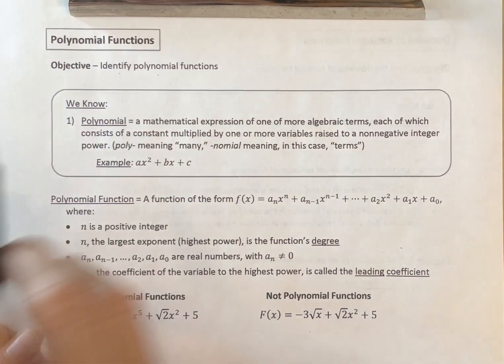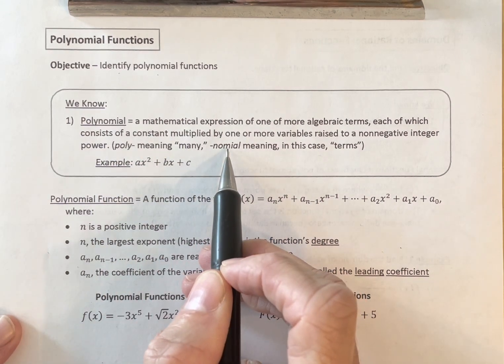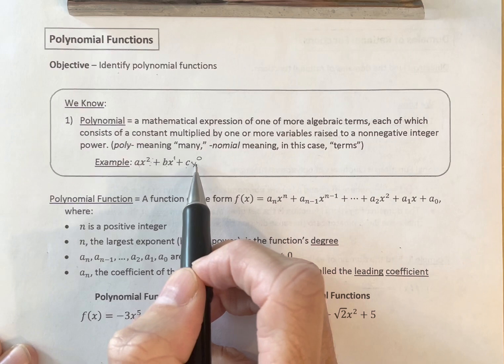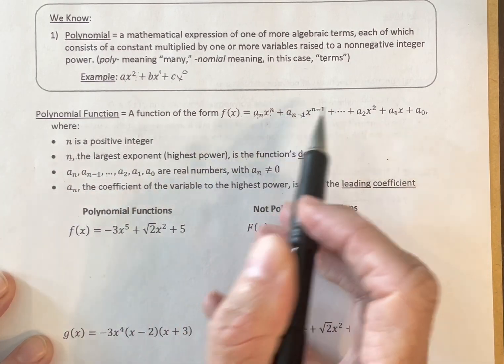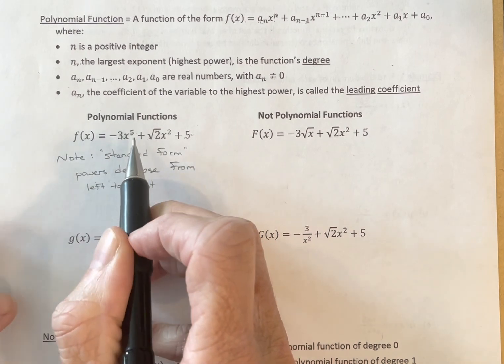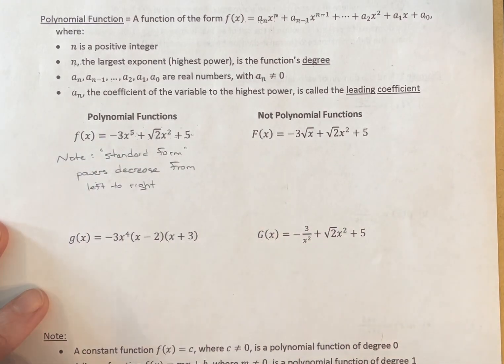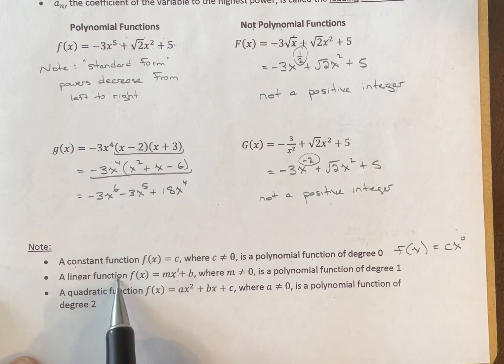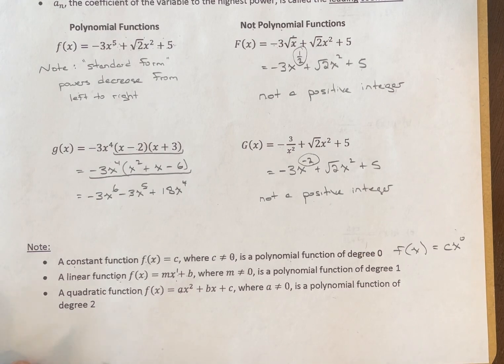Polynomial Functions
Objective: Identify polynomial functions

Vocabulary: Polynomial, Polynomial Function